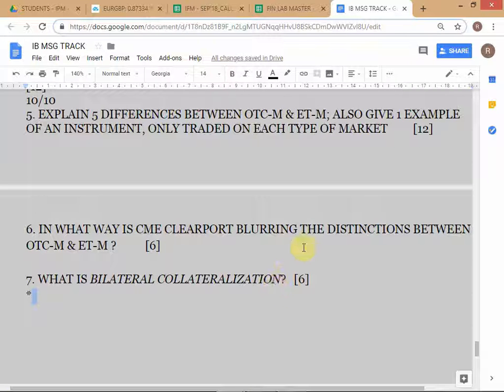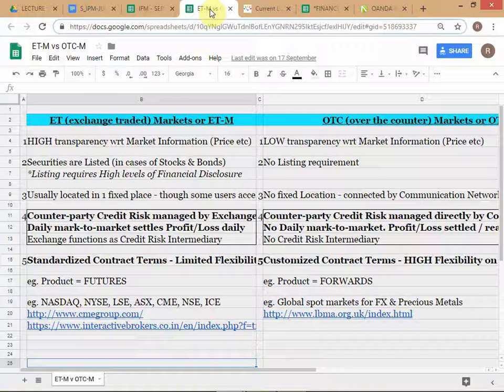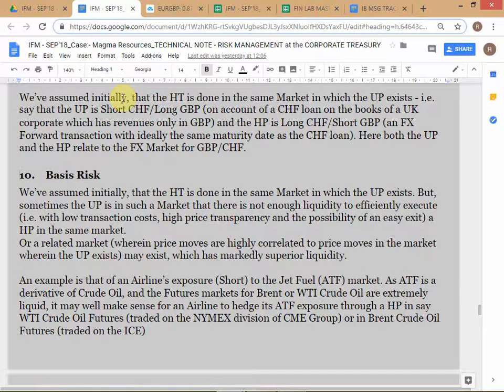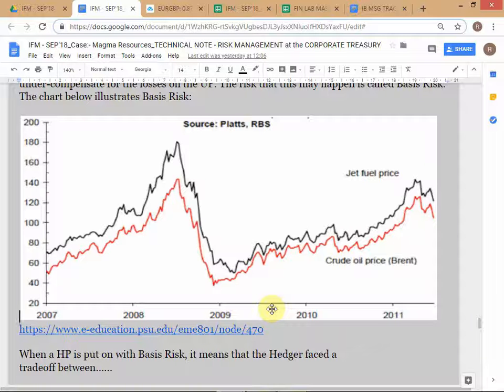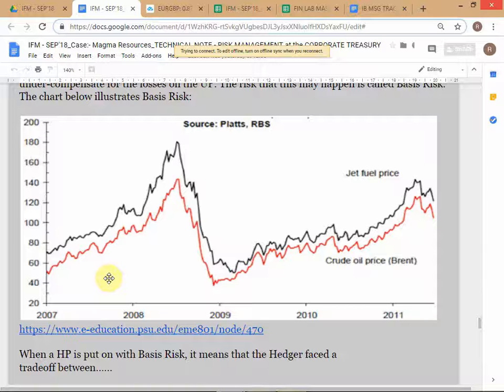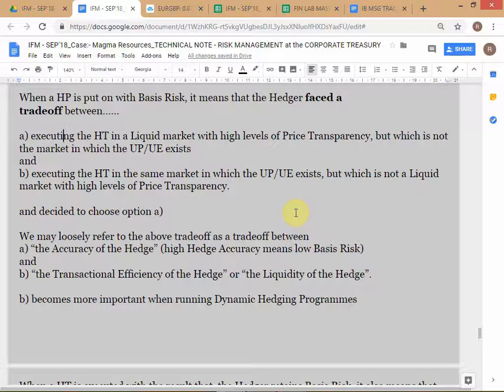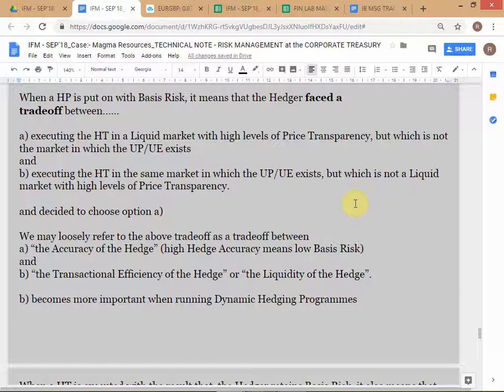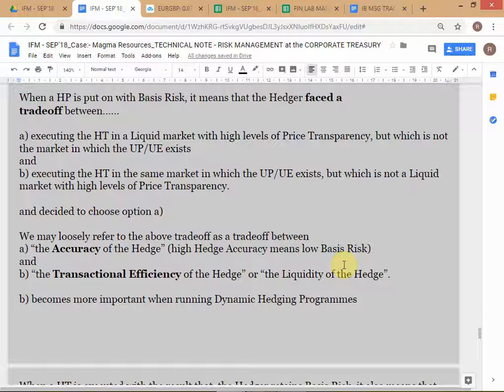IFM - FALL 2018 / RISK MANAGEMENT - Session 5 / dated 10-OCT-'18